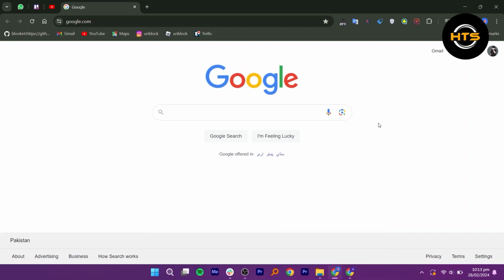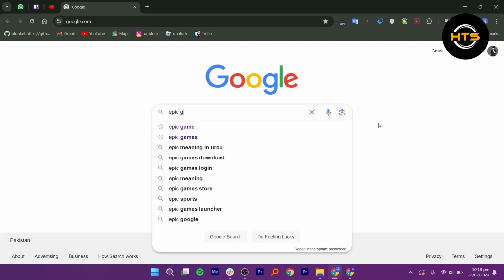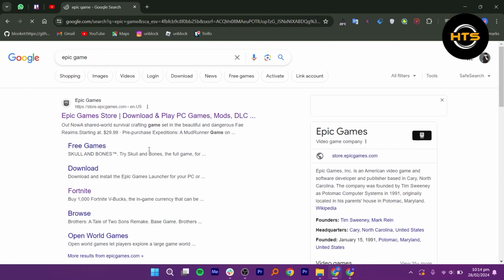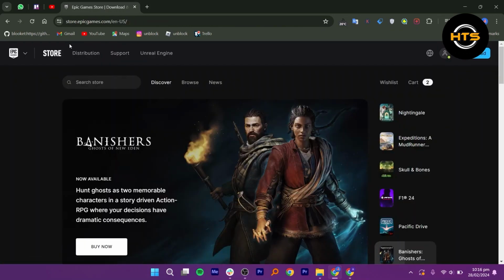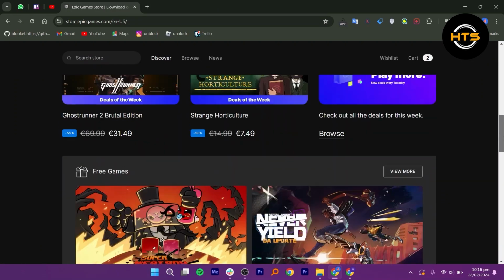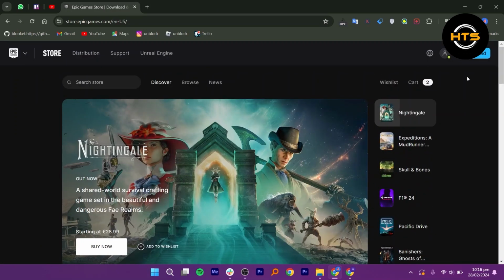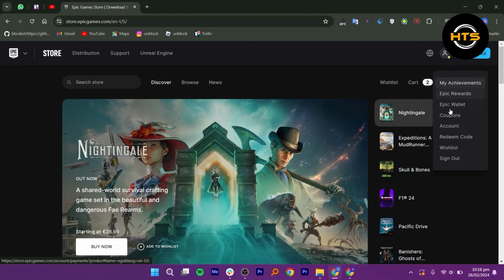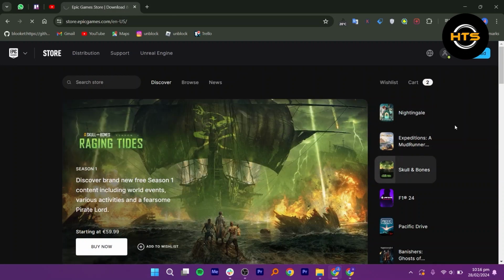How To Change Your Fortnite Name On PC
Hey everyone! Welcome to this how to change your fortnite name in fortnite video tutorial.

If you want to know how to change your display name on fortnite, how can you change your name in fortnite PC and how to change fortnite name on PC, this video is for you.

In this video, we will show you how to change your name on fortnite laptop and how to change fortnite name.

The steps on how to change fortnite name PC and how to change name in fortnite is easy.

After watching this video, you will find out how to change name in fortnite PC and how do you change your name in fortnite PC.